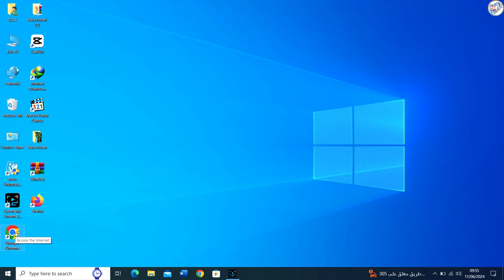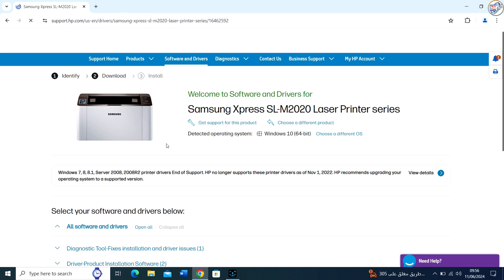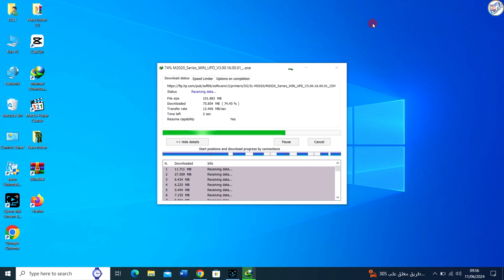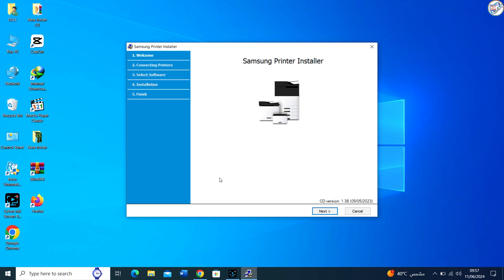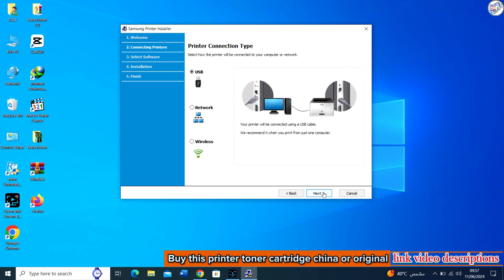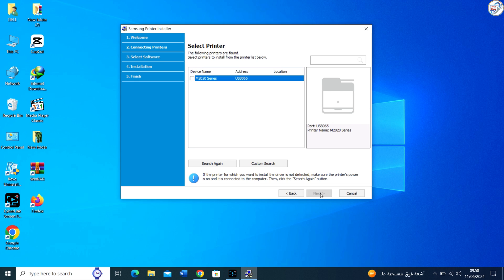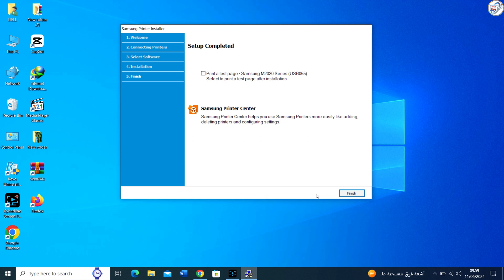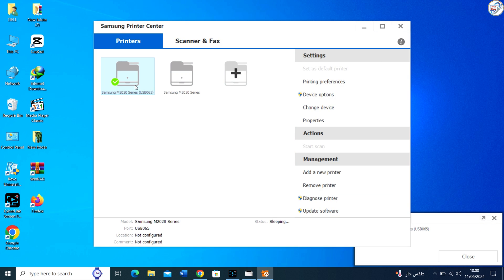Samsung Xpress SL M2020 Laser Printer USB Driver Setup. Samsung Driver how to Download and install.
Samsung M2020 USB Driver Setup: Quick Guide
How to Install M2020 USB Driver: Easy Steps
Samsung Printer Driver Tutorial: M2020
Samsung Xpress SL M2020: USB Driver Installation Tutorial
Complete Guide to Setting Up Your Samsung M2020 Printer
Windows 10/11: Samsung M2020 USB Driver Setup
Samsung M2020 Printer Driver Download and Install
Easy USB Driver Setup for Samsung M2020 Laser Printer
Step-by-Step Guide: Samsung M2020 Printer Driver Installation

Get your Samsung Xpress SL M2020 Laser Printer up and running with ease! This tutorial covers all you need to know about downloading and installing the necessary USB driver. Say goodbye to installation woes and hello to seamless printing! 🖨️

We'll guide you through:
1. Navigating the Samsung support site to find the correct driver.
2. Downloading the driver safely and securely.
3. Step-by-step installation process to get your printer connected and ready for action. 💻

🛠️ Whether you're setting up a new printer or troubleshooting, this video is your handy tech assistant. Don't let driver installation intimidate you; we've got the simple solutions right here!

Drop a comment if you have any questions or if there's another tutorial you'd like to see. Your feedback is our guiding star! ⭐️